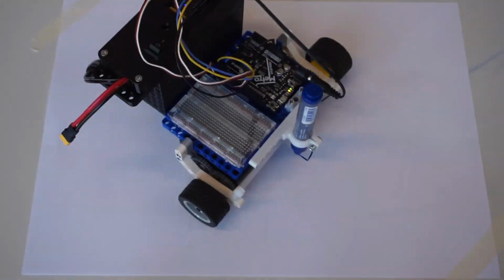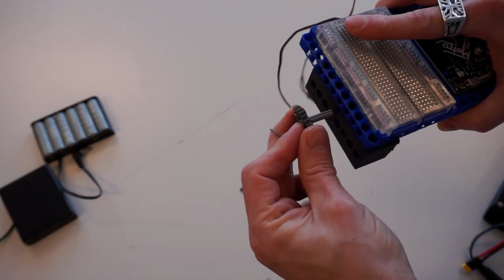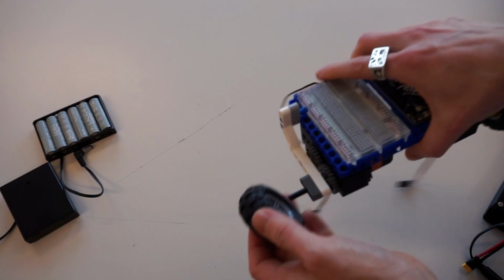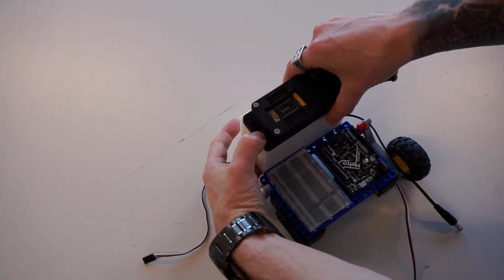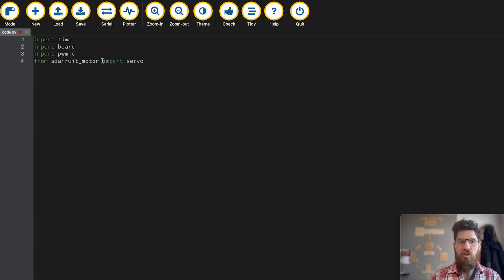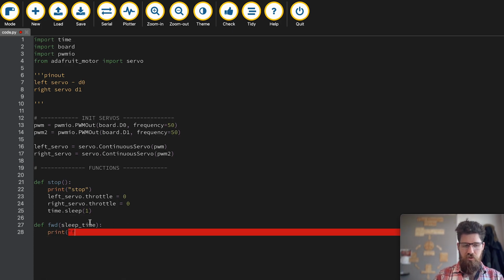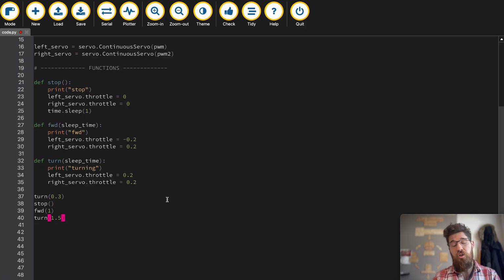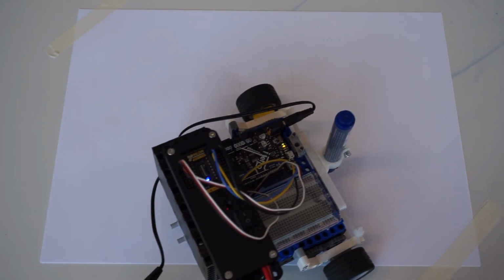How to Make a Simple Drawing Robot: Code Arduino in Python!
Build and program an arduino drawing robot in Python; Using LEGO Technic and Adafruit's CircuitPython on the Metro M0 Express.

I'll guide you through the process of creating a drawing robot that combines the creativity of LEGO Technic with the powerful capabilities of CircuitPython (an arduino board that is programmable in Python). This project is perfect for Arduino enthusiasts looking to expand their programming skills into Python. The Metro M0 or M4 express is a board that is programmable both in arduino, and CircuitPython!

 We’ll start by building the body using LEGO and 3D-printed parts, followed by controlling the robot with continuous servos in a tank-style orientation. Throughout the video, you'll learn to write functions with parameters, calibrate straight versus turn functions, and utilize 'for i in range' loops to bring your robot to life. Finally, I’ll challenge you to create your own unique shapes. This hands-on project is ideal for high school students and hobbyists interested in robotics and programming.

Chapters:
0:00 Intro
0:20 Rover Assembly & Wiring
10:48 Drawing Tool Assembly
11:50 Basic Rover Code
14:55 Function Parameters
15:40 Servo Calibration
16:55 Turning Parameters
18:11 Making Polygons